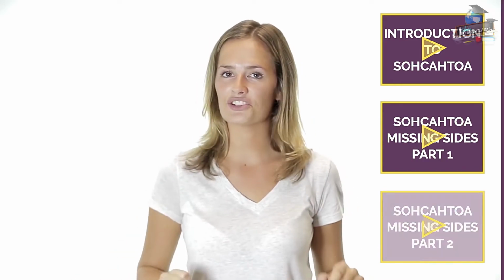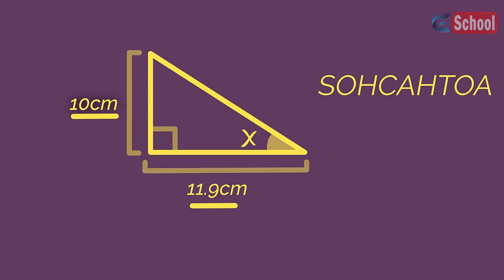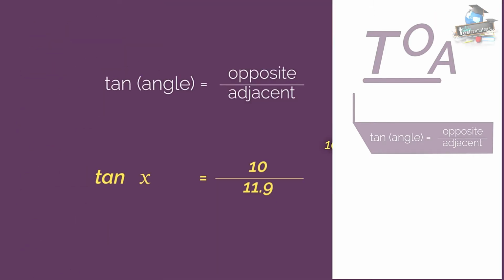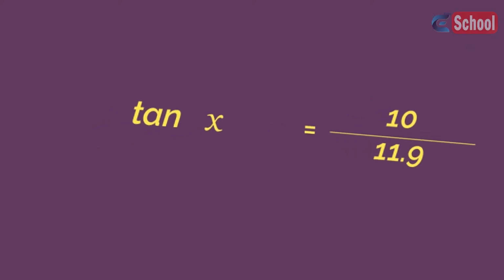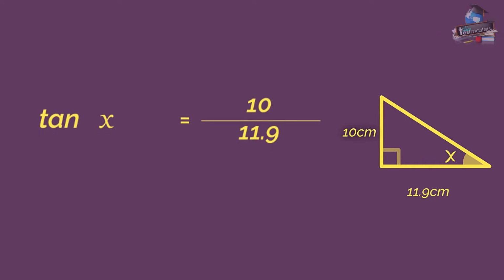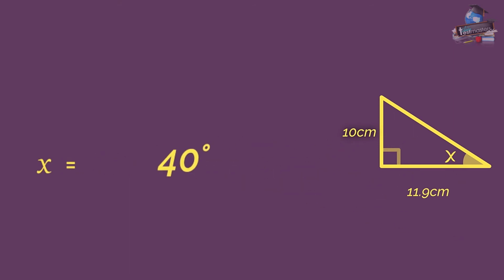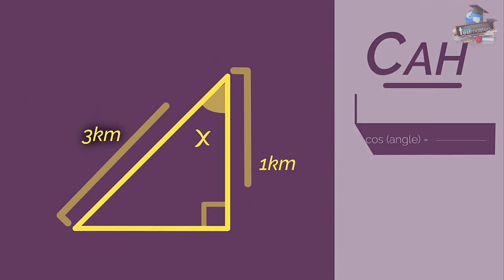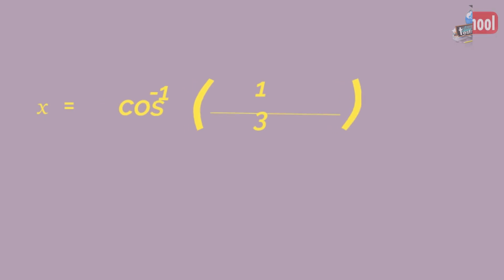SOHCAHTOA - Finding Missing Angles | Trigonometry | Maths | AddyESchool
In this video we will discover how to find a missing angle in a right angle triangle, when we already know the lengths of two sides. We use SOHCAHTOA to do this. You should already know what SOHCAHTOA is and how to use it. We saw how to find missing sides in other videos, and so missing angles is a very similar process. Substitute the sides into either sin(angle) = opposite / hypotenuse, cos(angle) = adjacent / hypotenuse, tan(angle) = opposite / adjacent. This means you have a value for the right hand side of the equation, but are left with either sin(angle) or cos(angle) or tan(angle) on the other side. To then get the (angle) on its own, we need to 'divide' by sin, cos or tan. To do this we use the inverse sin, inverse cos or inverse tan. This is written as sin^-1 cos^-1 or tan^-1 on your calculator. And that gives you a value for the angle.